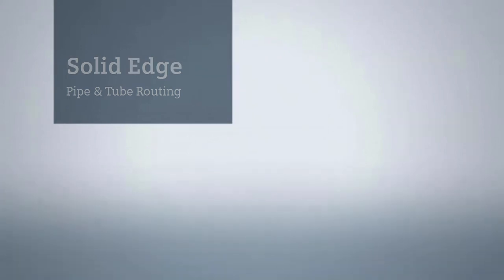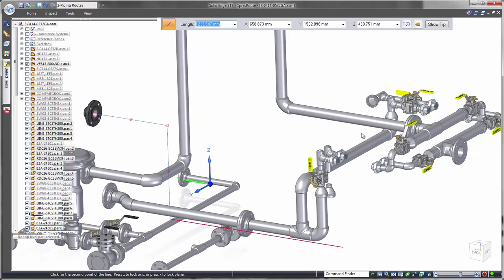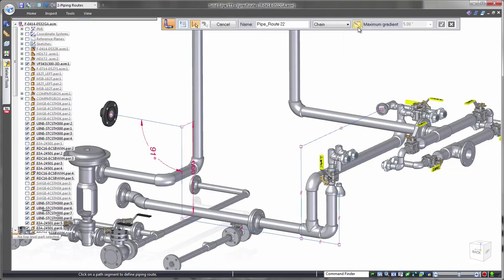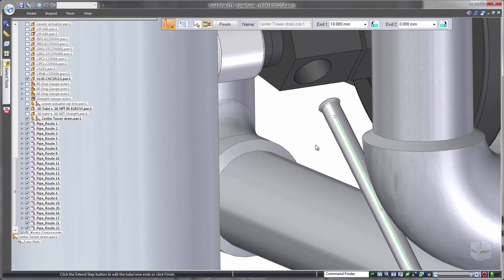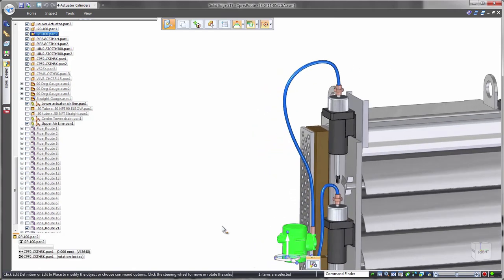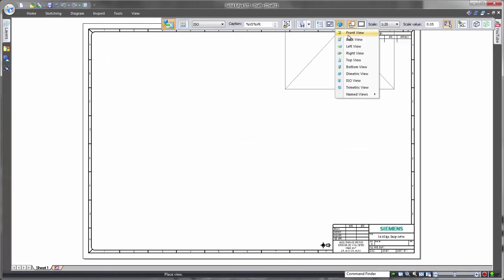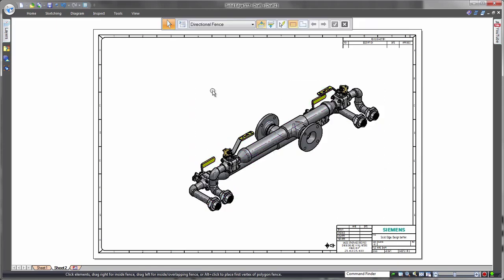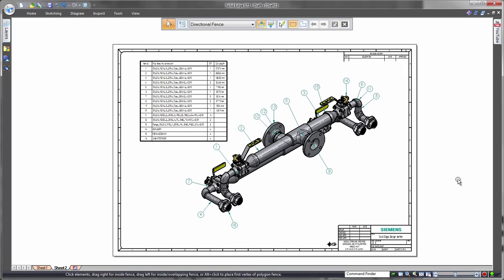Solid Edge Diseño planta modular – Piping & Tube Routing Design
Junto a las capacidades de diseño de productos de última generación, SolidEdge ofrece herramientas eficientes para el diseño y trazado de tuberías, algo imprescindible de muchas aplicaciones industriales. En esta demostración completaremos el diseño de un sistema de recuperación de vapor. Primero colocaremos la información esencial en un P&ID en 2D (diagrama de tuberías e instrumentación). Todos los datos relevantes del sistema y de los componentes pueden ser enviados con una tabla de bloques que recoge la información de ambos Solid Edge nativos en bloques importados. La funcionalidad de XpresRoute presenta diferentes opciones para crear manualmente tuberías en dos rutas. Las teclas de atajo ayudan a fijarse en un eje para asegurar que la tubería recta discurra entre los componentes.

Definir los valores de longitud para cada sección de tubería o fijar en puntos clave de otros componentes para crear rápidamente las rutas. Podemos tomar control total de las longitudes de las secciones de la tubería aplicando dimensiones. Por ejemplo, queremos un control angular para rutas alimentadas por gravedad. Una vez creada la ruta, se accede a las tuberías y accesorios estandarizados desde la biblioteca de piezas estándar de Solid Edge.

Selecciona el tamaño y el estilo apropiado y Solid Edge generará la ruta de las tuberías en 3D.

A diferencia del procedimiento de enrutado manual, PathXpress automatiza el enrutado en el modelado de un tubo de drenaje entre estos dos racores. PathXpress proporciona varias opciones de ruta entre los puntos finales seleccionados. Asimismo, PathXpres permite definir una distancia específica entre un codo final y un racor de acuerdo con las normas o códigos. Los extremos de los tubos pueden personalizarse de forma independiente en función de las condiciones del accesorio. En este caso, se aplicará una brida al final. El control sobre ambos extremos soluciona los escenarios en los que el final de cada tubo requiere un dispositivo de sujeción diferente.

Al ampliar sus capacidades de enrutado, Solid Edge destaca en la creación de mangueras flexibles, trazando persianas 3D que ayudan a desarrollar el recorrido de la manguera, una vez más, haciendo uso del bloqueo de orientación con teclas de atajo y encajando en la geometría de la pieza existente.

A menudo, las mangueras se compran de acuerdo con una longitud específica. Solid Edge controla la longitud física exacta del recorrido. Observe cómo a medida que movemos este componente del condensador, el tubo flexible mantiene su longitud y cambia su curvatura para adaptarse a una valiosa precisión para la validación.

Cuando llega el momento de preparar la fabricación, Solid Edge acelera la creación del dibujo. Los dibujos del sistema de distribución precisos suelen incluir el equipo y el trazado de tuberías y tubos. Para mostrar los componentes importantes sin obstrucciones de tubos, utilizaremos una consulta de búsqueda predefinida para localizar rápidamente todas las rutas de tubos.

A continuación, se representarán los segmentos de las tuberías por sus líneas centrales. Una vez que el modelo contiene las propiedades visuales deseadas, se puede hacer una simple referencia a una instantánea en el dibujo utilizando el asistente de vista de dibujo de Solid Edge. Ya sea el objetivo obtener rápidamente las compensaciones de los tubos superiores o definir el espacio entre estos tubos y el equipo asociado, las potentes herramientas de dimensionado dentro del dibujo de Solid Edge, entregarán los detalles de fabricación de manera rápida y eficaz.

Representarán una única sección de tubería del ensamblaje de recuperación de vapor en una segunda hoja de dibujo. Selecciona una de las configuraciones de visualización de los ensamblajes y la vista se completará con los equipos y el enrutado relevantes para esa sección. La información sobre la longitud final de corte de la tubería es muy valiosa para determinar exactamente cuánto stock se debe comprar.

Solid Edge automatiza el acceso a las longitudes de diseño haciéndolas disponibles para su colocación en una mesa. Al depender totalmente de cualquier cambio en el diseño 3D, esta información tabular se mantiene actualizada. La tabla inteligente proporciona alguna referencia práctica del conjunto, ya que al ser seleccionados en miniaturas los componentes resaltados en la vista, estos pueden ser referenciados rápidamente. Solid Edge proporciona un diseño de sistema distributivo inteligente y potente y una funcionalidad de diseño para acelerar sus procesos de desarrollo y fabricación.